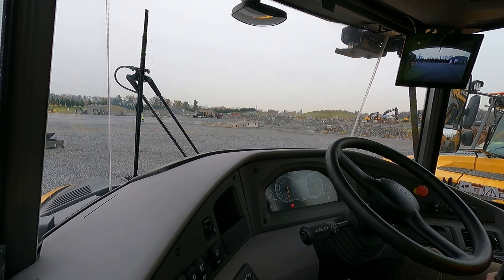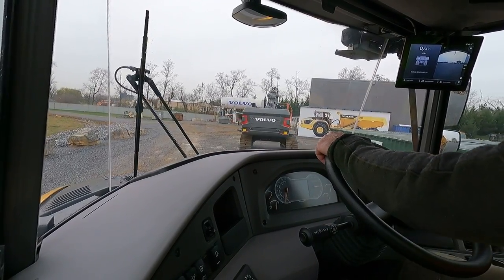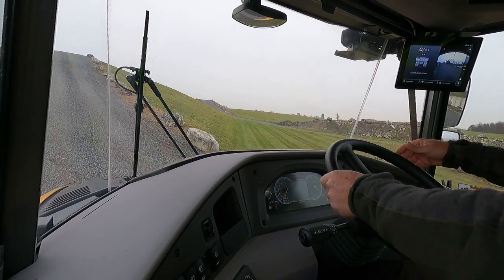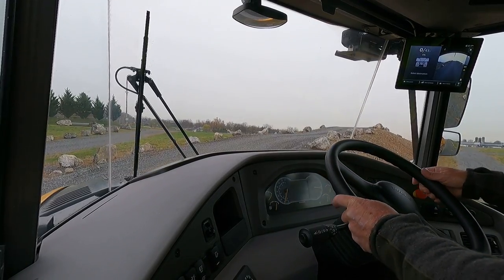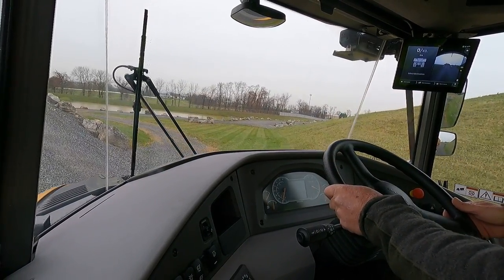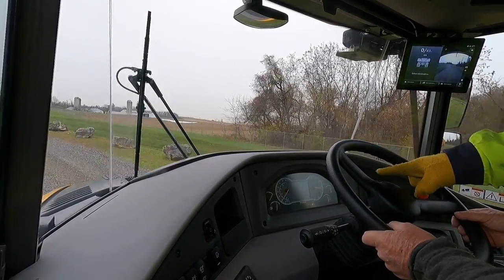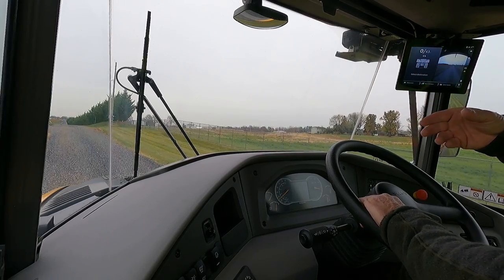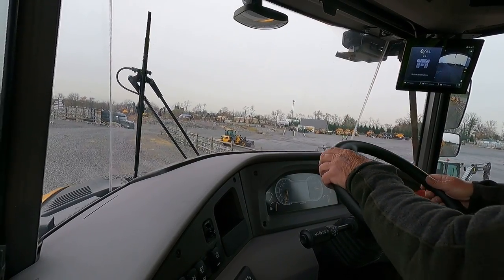Volvo A40 off-road dump truck, what a beast!